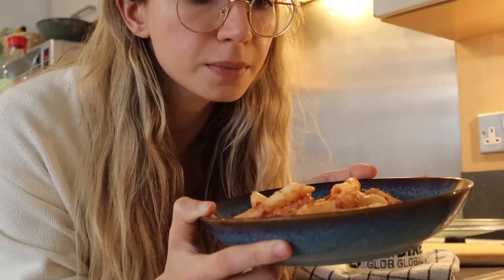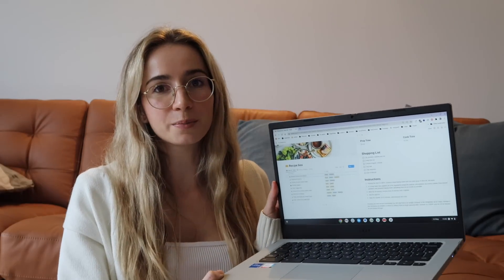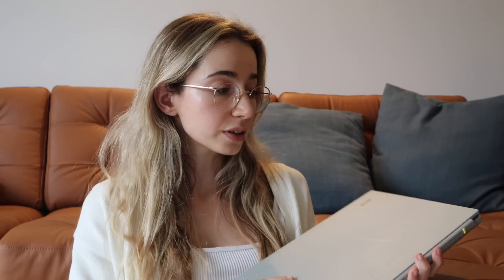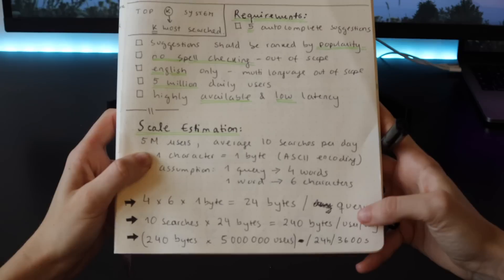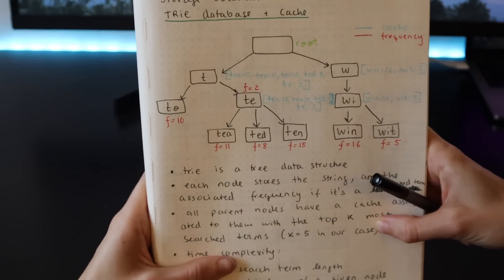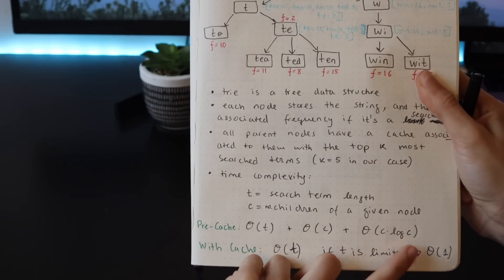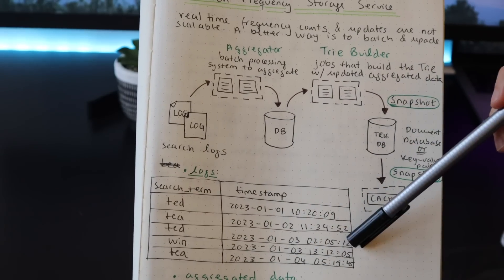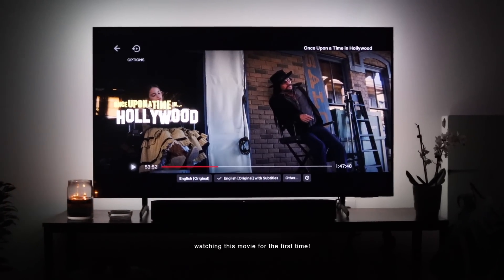Coding Diaries | Design Google's Search Autocomplete System VLOG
Back with another coding diary covering how to design a search autocomplete system!

chapters
0:00 Work morning vlog
2:10 My notion brain
2:42 My recipe dashboard
3:18 Sustainability challenge
4:00 Chromebook Vero 514 overview
4:50 Work afternoon vlog
5:38 Design a Search Autocomplete System
6:02 Requirements
6:23 Scale estimation
7:13 High Level Design
7:38 Query Service Design
8:20 Trie Storage
11:04 Storage Service Design
12:48 Outro